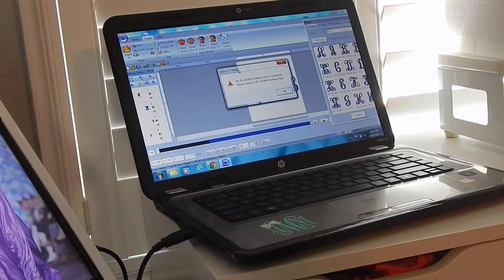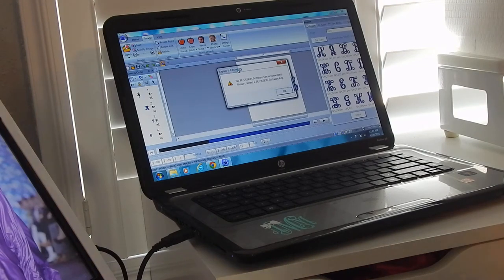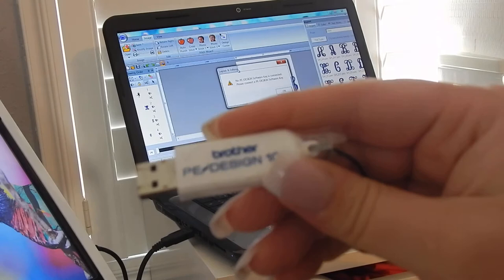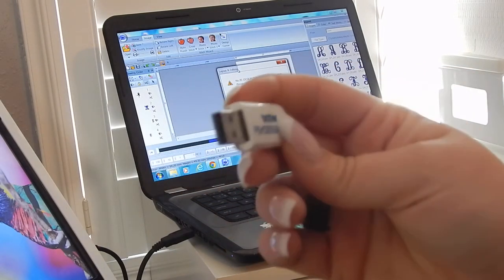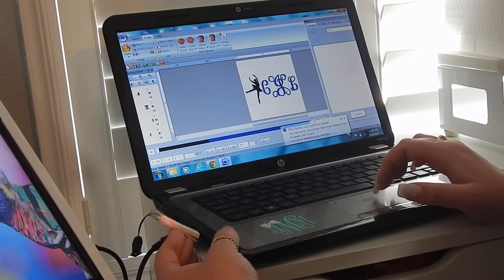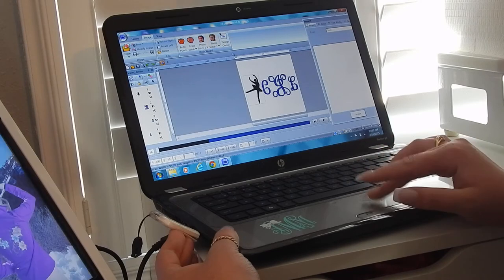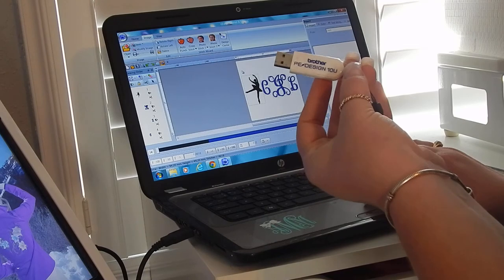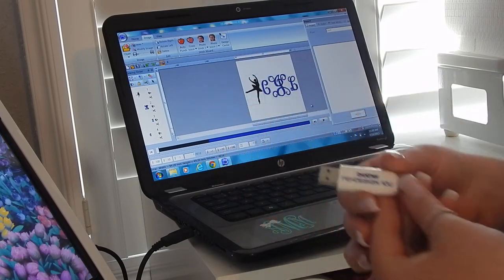PE Design 10 Problem (FLASH DRIVE)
I know there are a handful of people who have had issues with their flash drive on the new PE Design 10. Literally 5 minutes after this video ours died. I had to drive 1 1/2hrs to my dealer to buy an entirely new software. Long story, call brother and ask for level 5 tech support. HOPEFULLY you'll get help or put on the replacement list once the system of flash drive replacements has been implemented.

Best of luck to you all!